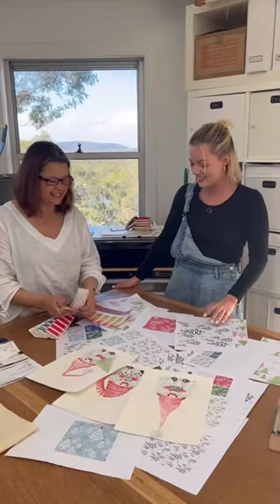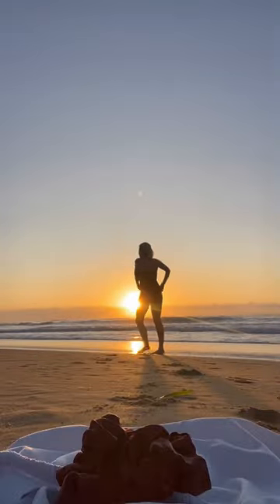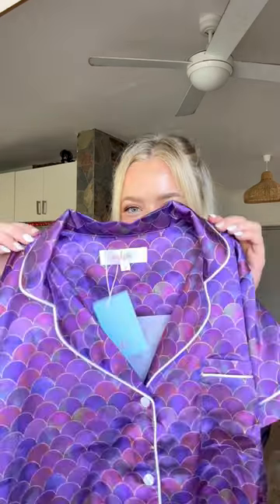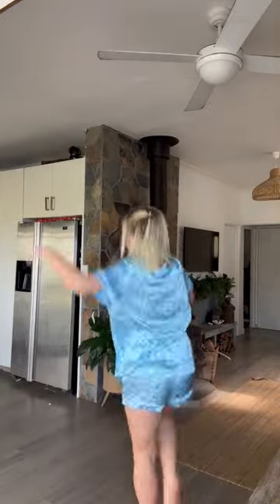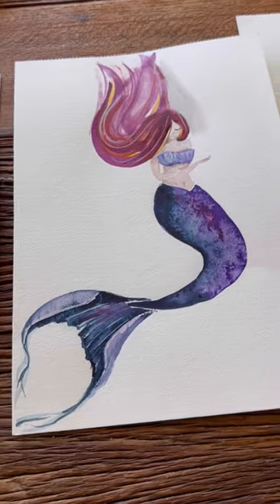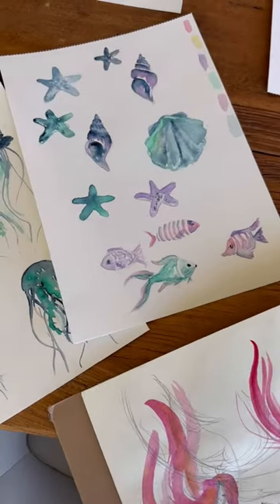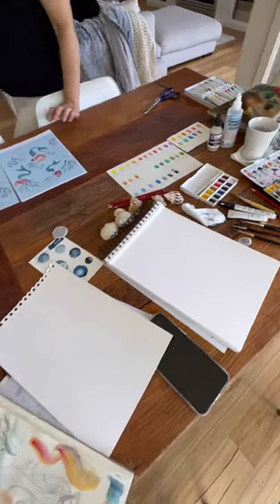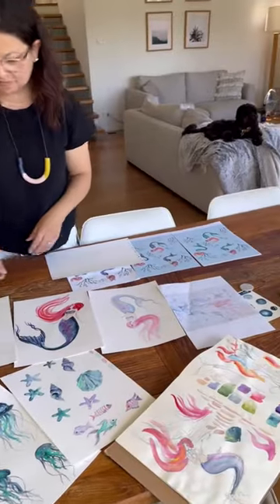Business is called Night Sweet Thing 💕